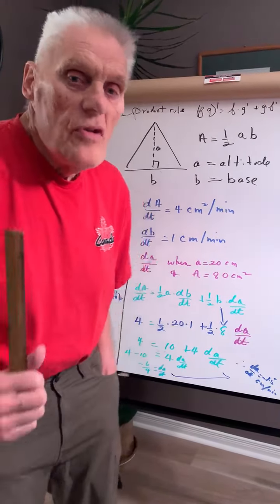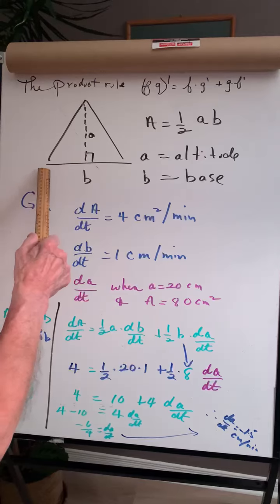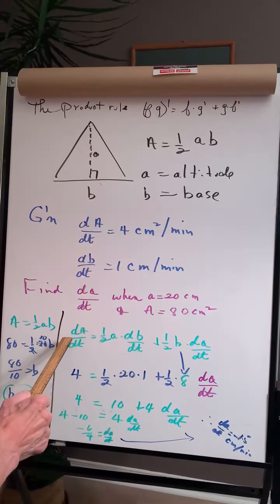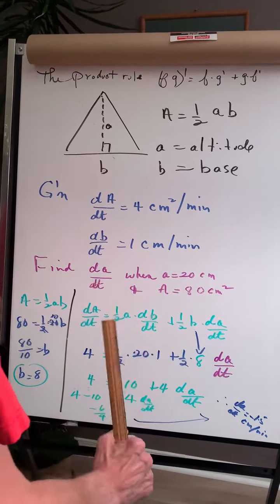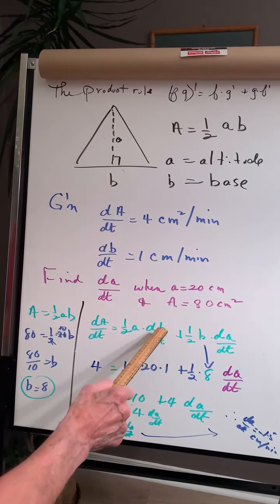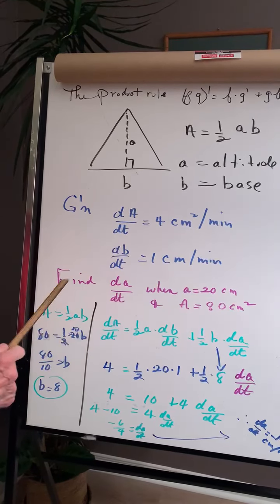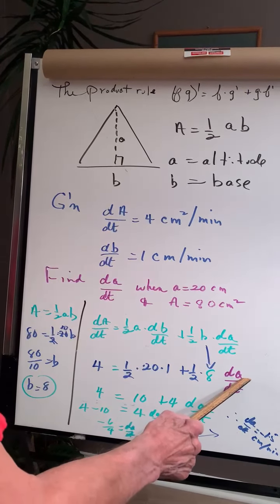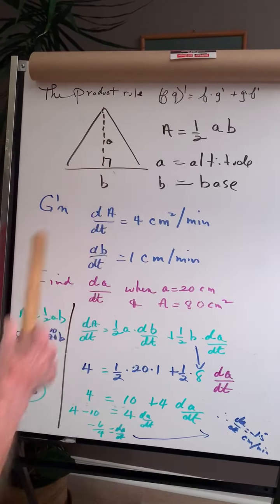Find the rate of change of the altitude in a triangle .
Given that the change in area and the change in the base is given. Then you can find the value of the base when the altitude is 20 cm and the area of the triangle is 80 cm squared. Note that as the base increases the altitude
will decrease.